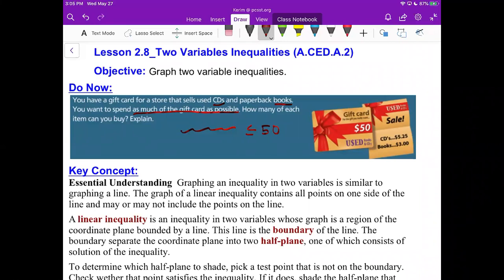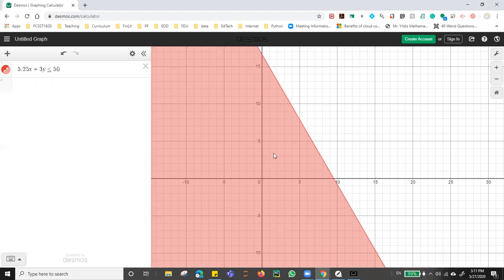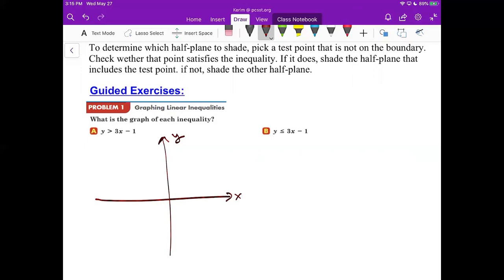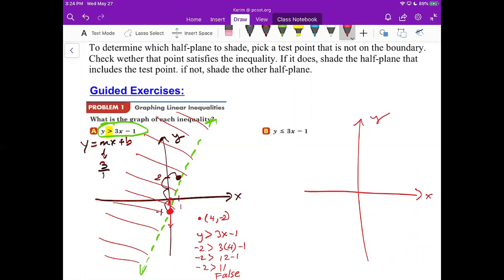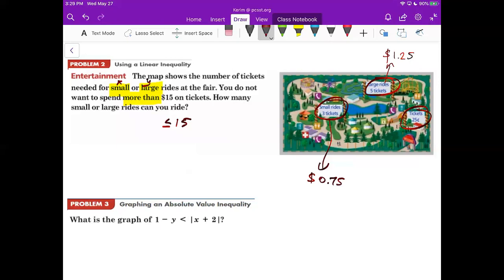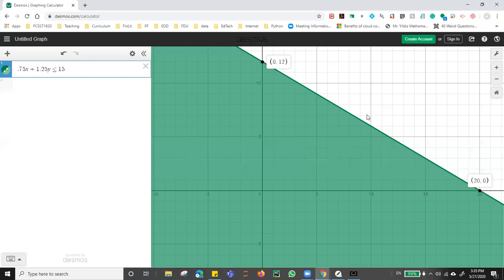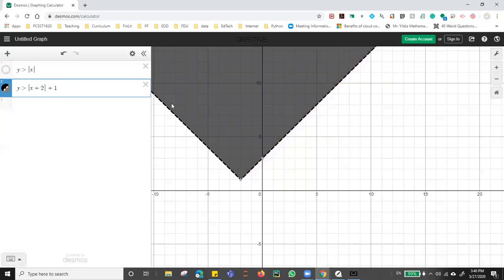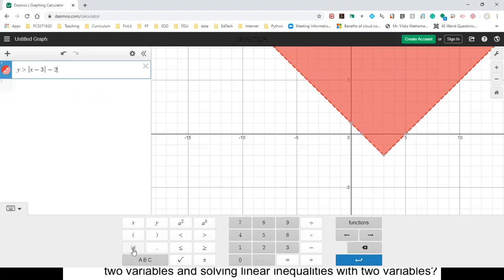Two Variables Inequalities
Chapter 2: Functions, Equations, and Graphs
Lesson 8: Two Variables Inequalities